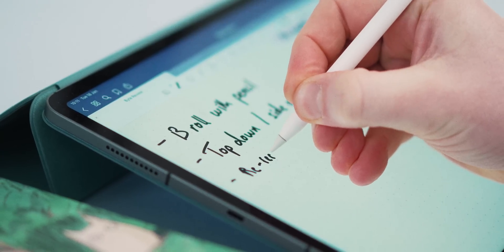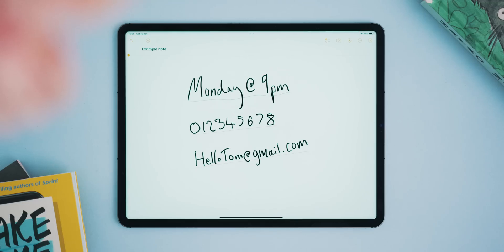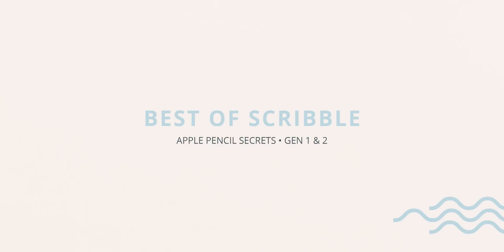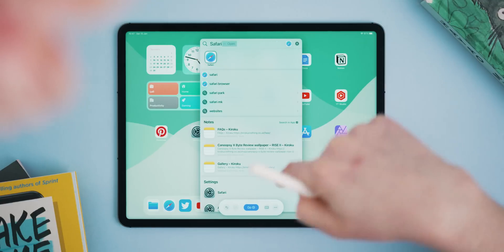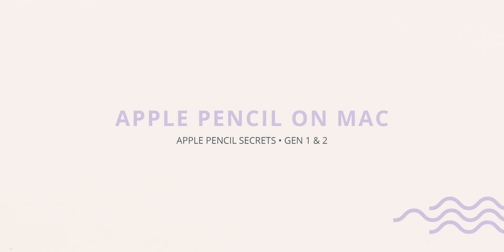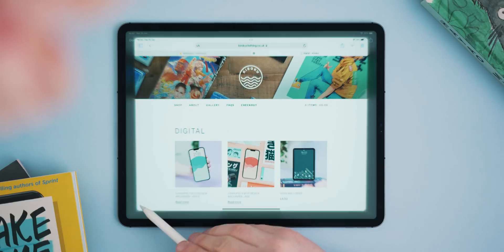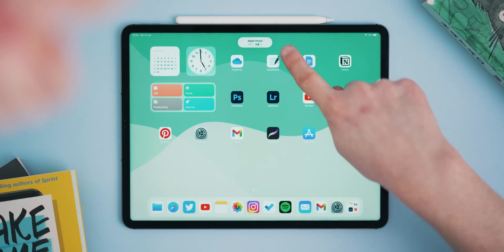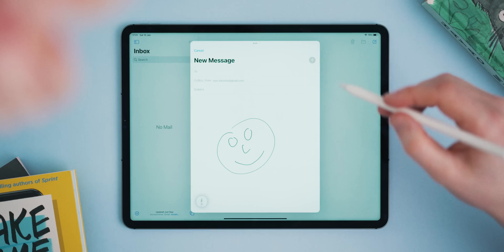Top 10 VERY Useful Apple Pencil Tips & Tricks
10 Very Useful Apple Pencil Tips & Tricks to help your be more productive on your iPad. These are things I use everyday to get most from my iPad, and now I'm sharing them with you - enjoy!

⚡ Featured :

• Apple Pencil (Gen 2)
• Apple Pencil (Gen 1)
• iPad Mini
• Magic Keyboard
• My Favourite iPad Game Controller

📼 Timestamps :

• 0:00 Apple Pencil No 1 Fan
• 0:30 Three Finger Magic
• 1:00 Very Smart Handwriting
• 1:37 Shape Recognition
• 2:11 Best of Scribble
• 3:44 Double Tapping
• 4:16 Apple Pencil on Mac!
• 5:05 Bottom Corner Swiping
• 6:18 Battery Tracking
• 7:10 Email Sketching & Goodbye!